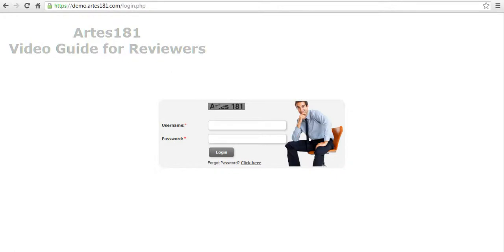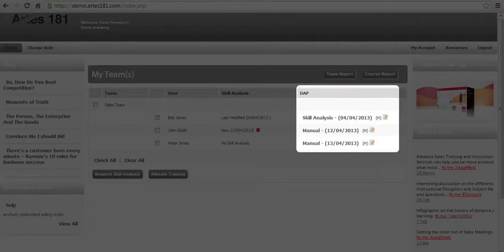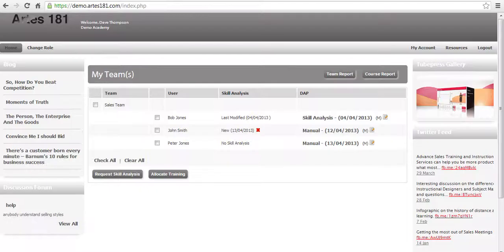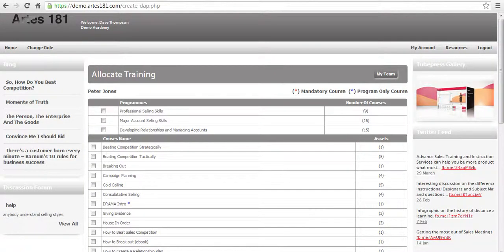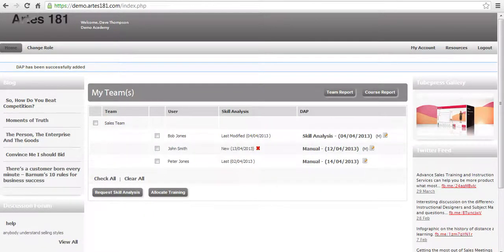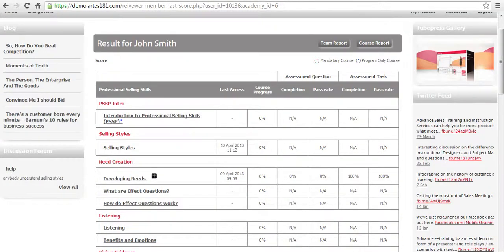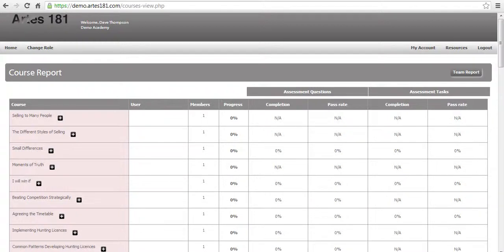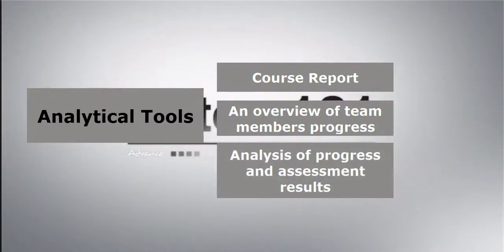Artes181 Reviewer Guide